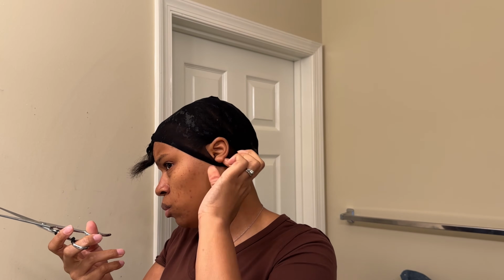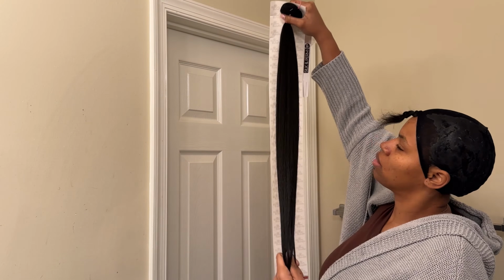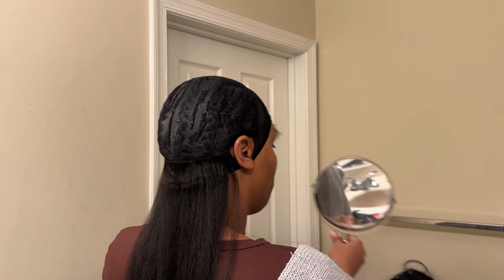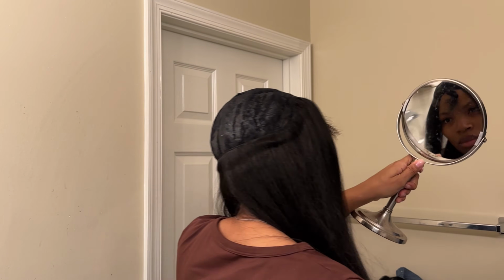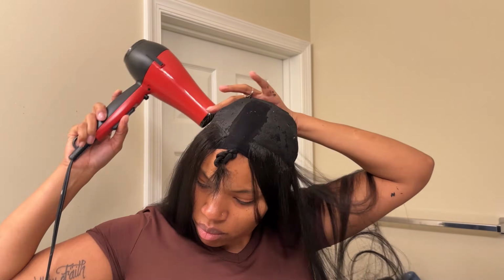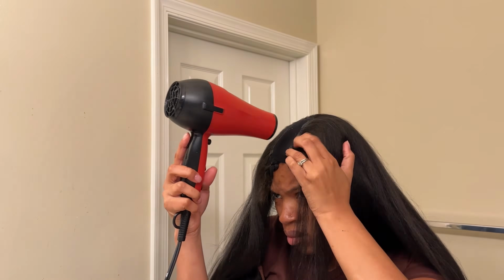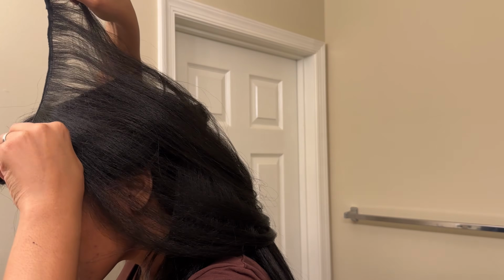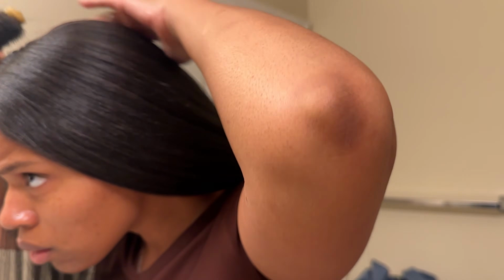Step by Step Quick Weave Tutorial | Mayde Beauty Silk & Perm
Robert’s Diamond Bond Protective Shield

Biosilk silk therapy serum

Garnier Fructis anti frizz serum